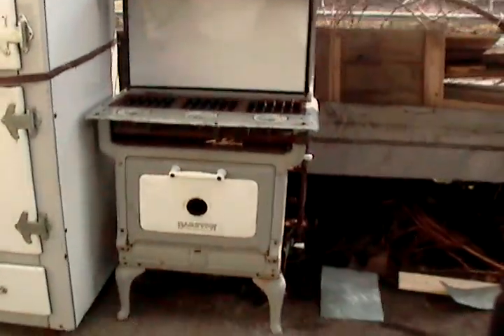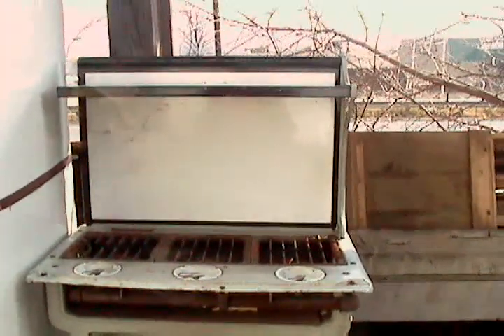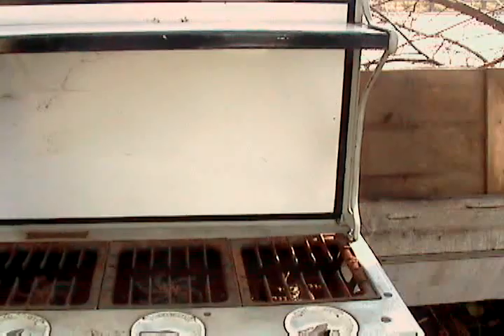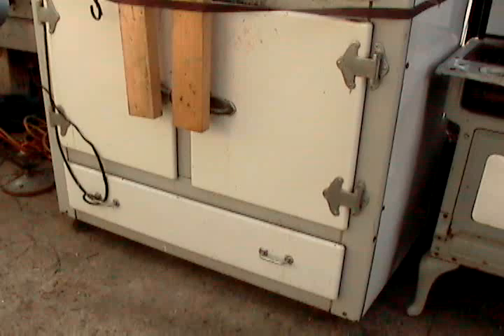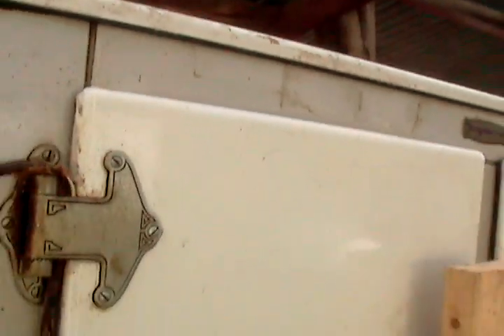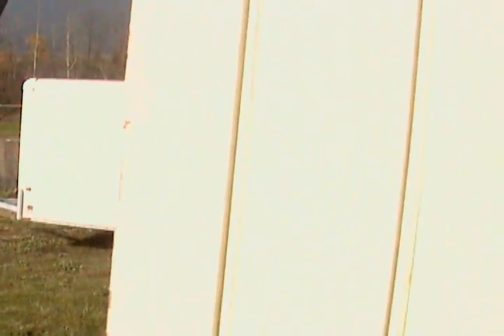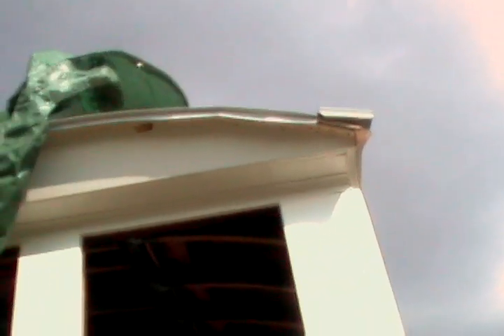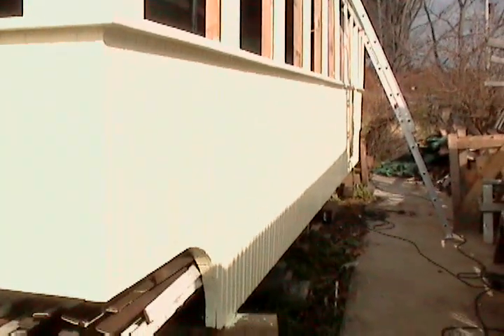Yellow Rose Diner built in silver creek in 1927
Gordon Tindall trying to get a new diner done.
Village Departments

The Windsor House late 1800's now the vacant Revere Inn

MAYOR AND VILLAGE BOARD
Office: Municipal Building
172 Central Ave.
Silver Creek, New York 14136

BOARD MEETINGS 1ST AND 3RD MONDAYS EACH MONTH
WORKSHOP 7:00 PM MEETING 8:00 PM

 Mayor:  Kurt Lindstrom
Deputy Mayor: William Harford
                 Trustee: Edward  L.Newman
 Trustee:David Fancher
Trustee: Anthony G. Borrello

Village Clerk: Kerrieanne Pelletter
Village Treasurer: Janet St. George
Deputy Village Clerk: Janet St. George
Deputy Village Treasurer: Kerrieanne Pelletter
Village Attorney: Andrew Kehrer
Budget Officer:

Village Municipal Office Hours:

Village Clerk's Office
   Monday, Tuesday, Thursday, and  Friday-- 8:00am to 4:00pm
Wednesday--8:00am-Noon

Sewer and Water Clerk
Wednesday--8:00am-Noon

Emergency Services:

Dial #911 for:

-Ambulance
-Rescue
-Fire
-Police

VILLAGE COURT
172 Central Ave.

Village Justice:  Honorable Andrew Radack
  Alternate Justice: Honorable John Kohler
Court Clerk: Carol Waugh

 Court Days & Hours:

 Court Night - 3rd Wednesday  7:00pm-Traffic Court
 Small Claims Court -  8:00pm

 Calendar Call - 1st Wednesday, 1:30PM-Criminal Cases/Traffic Cases

VILLAGE POLICE DEPARTMENT
172 Central Ave.